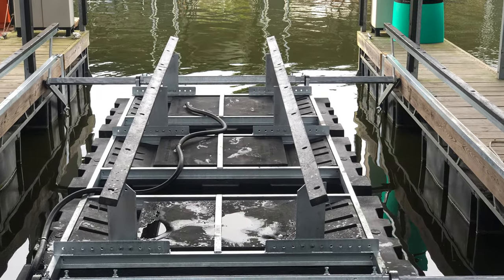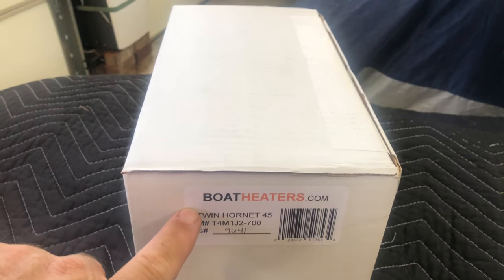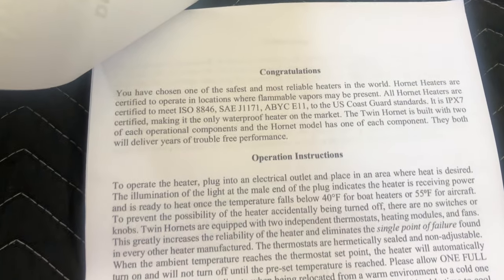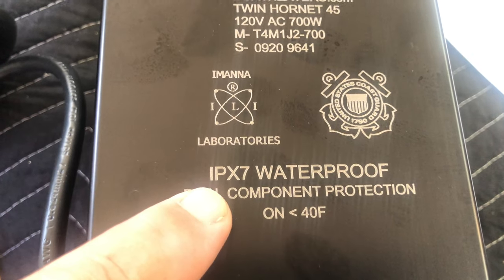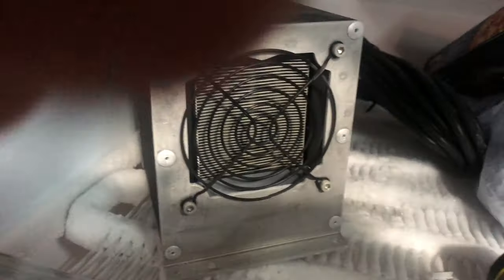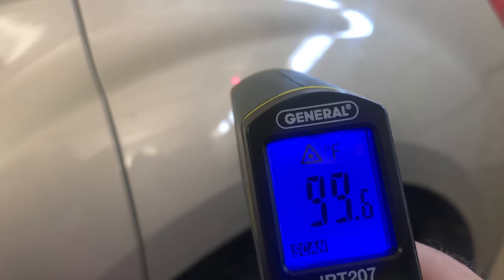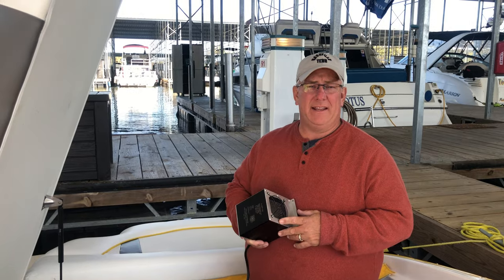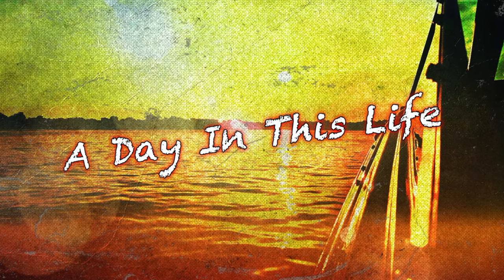Boat Bilge Heater in our Rinker 262 instead of winterizing our boat. Twin Hornet 45 Bilge Heater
To winterize or not to winterize, that IS the question.

Before I get into the thrilling details of this video, would you do me a favor and hit that thumbs up button and maybe, just maybe, consider subscribing to my channel? I would really, no I mean REALLY, appreciate it. Thanks. Now, let's get onto the text version of what's exactly in this video LOL. PS.

Instead of winterizing our Rinker 262, we are letting a small, but mighty, bilge heater keep our motor warm so we can go for rides throughout the winter months.

Here in Tennessee, we don't have long winters, and even in the dead of winter, we have days, here and there, where we can go out on the lake. Last year we winterized the boat and missed all those beautiful days we could've been on the water. This year, we are doing it differently. With the full camper enclosure and plenty of blankets, we can take rides up and down the river all winter since we don't have to worry about re-winterizing.

This year we decided to not winterize the boat and follow along the path of the bigger boats, add a bilge heater to keep our engine from freezing.

We purchased the Twin Hornet Bilge Heater and now it's keeping our bilge area and our motor nice and warm, we hope.

We have the Twin Hornet Bilge heater located just below the crank pulley on our Rinker 262 with the Mercruiser 6.2 engine. We also draped the motor with a heavy moving blanket and made an impromptu tent to keep the warm air in and still circulating.

Since we added the Twin Hornet, we haven't been on the boat, ironically, but when we do, I'll be back on with an update.